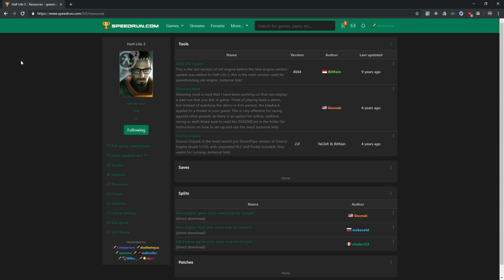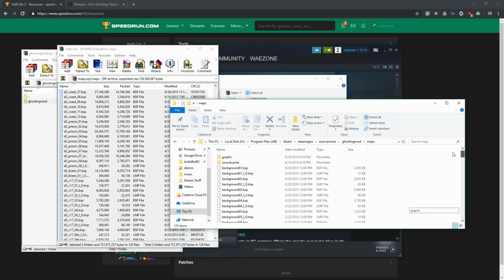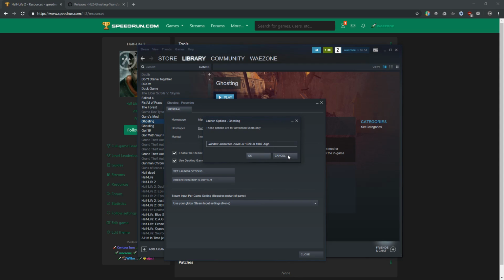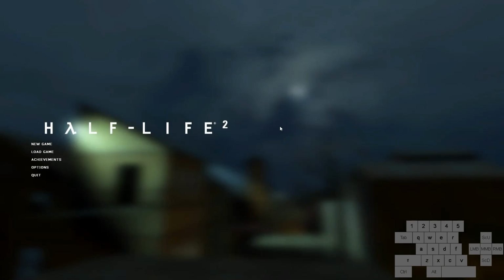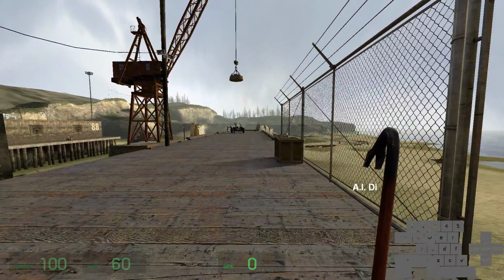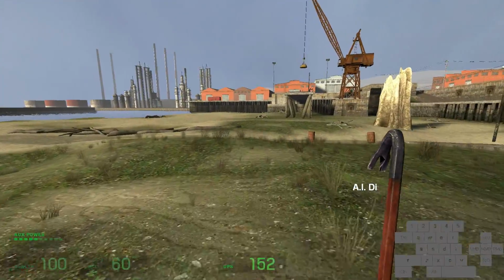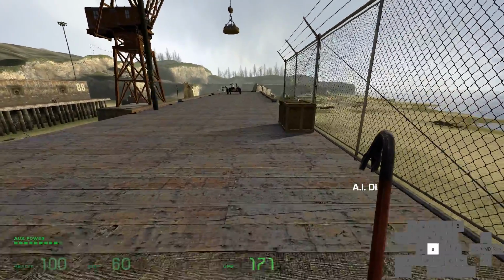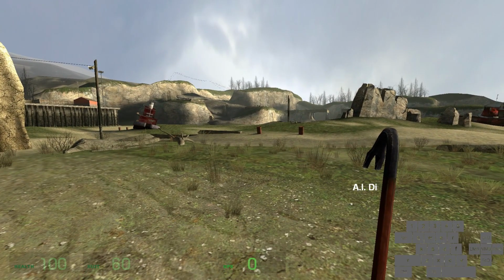Half Life 2 Speedrun Tutorial(2019) Part 0 Installation and Movement(Outdated part)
Not as dead as my HL1 tutorial I swear